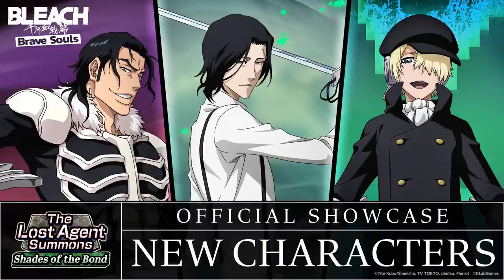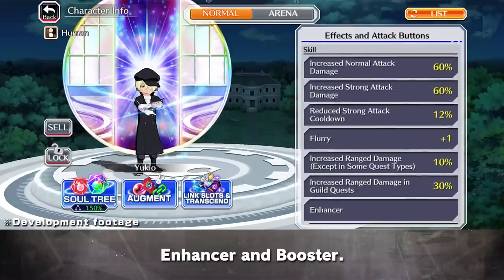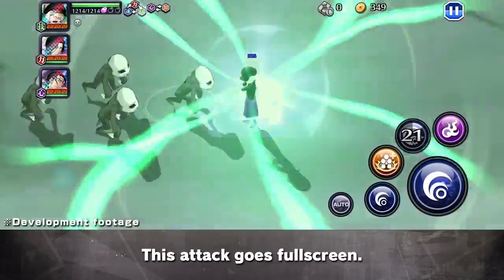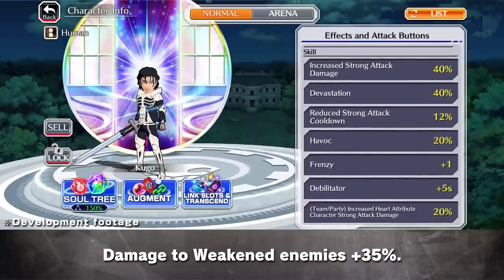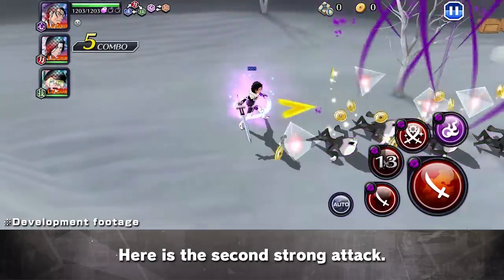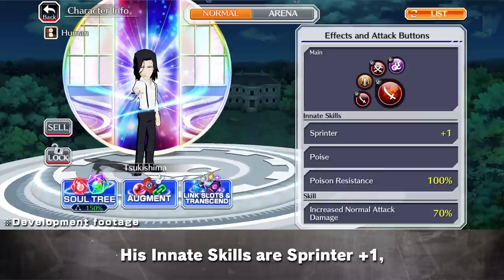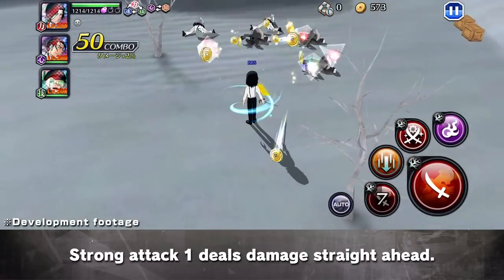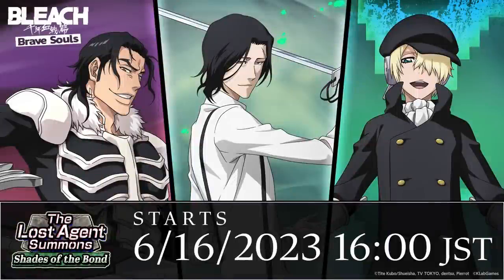【BLEACH/BBS】New Characters: Tsukishima, Kugo, Yukio【The Lost Agent Summons: Shades of the Bond】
Here is a sneak peek at the new characters coming your way in The Lost Agent Summons: Shades of the Bond!

The Lost Agent Summons: Shades of the Bond is coming on 6/16 16:00 JST!